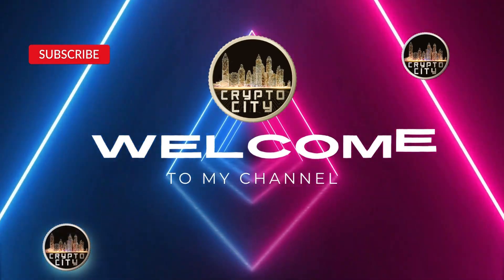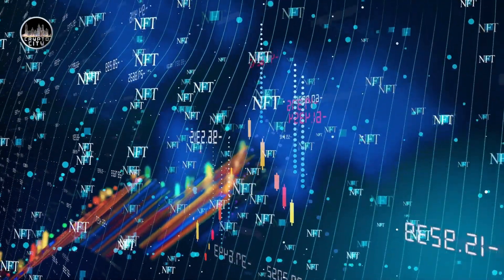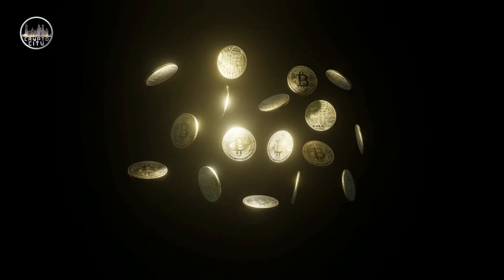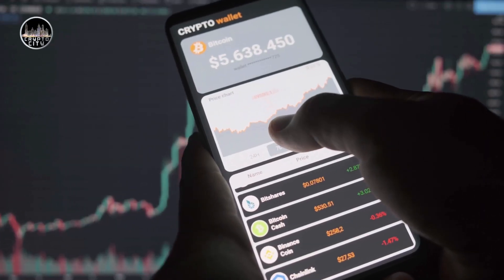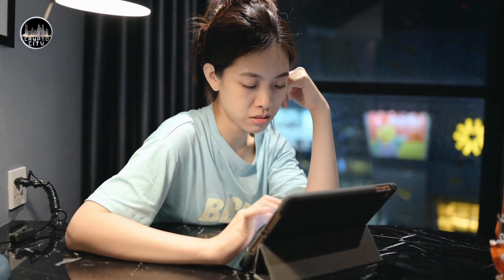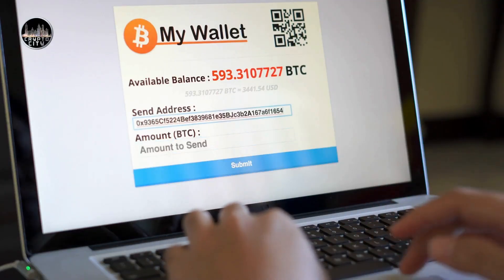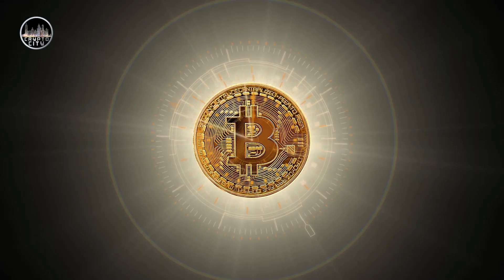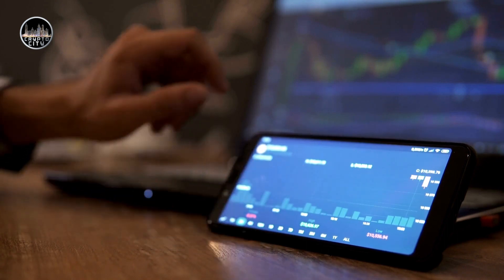What is Metamask and How to Use It?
MetaMask is a popular and user-friendly crypto wallet that allows you to store, send, receive, and swap Ethereum and ERC-20 tokens. It also enables you to access and interact with various decentralized applications, or dApps, on the Ethereum network.
In this video, I will show you what MetaMask is, how it works, and how to use it.

I am not a financial advisor and my videos are for educational purposes only and I try my best to provide you with  the right financial literacy about investing, crypto, business, stock market, managing money, building wealth, passive income, and other finance-related content! Always remember to make smart decisions and do your own research!

To Invest in a diversified portfolio of the TOP TEN cryptocurrencies, weighted by market cap and rebalanced every month with Global Block Digital Asset Trading